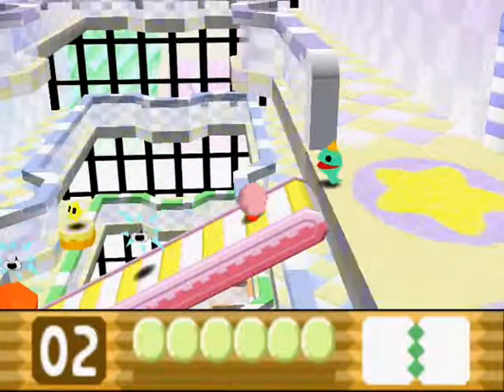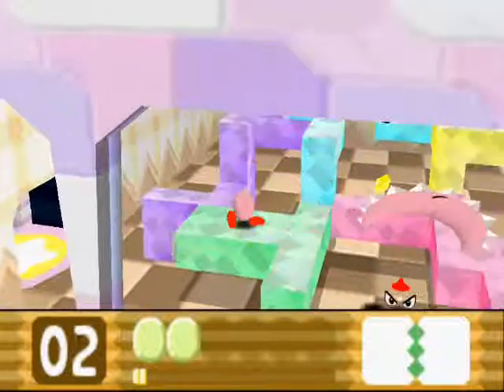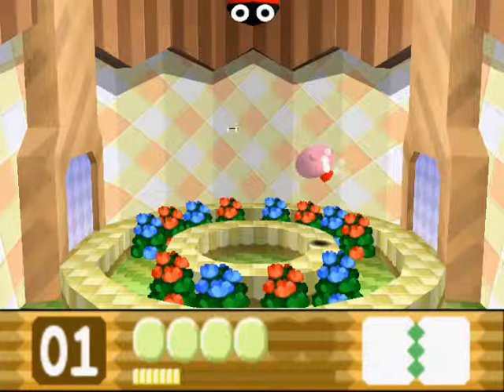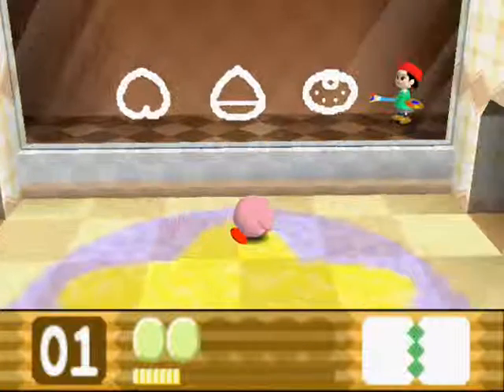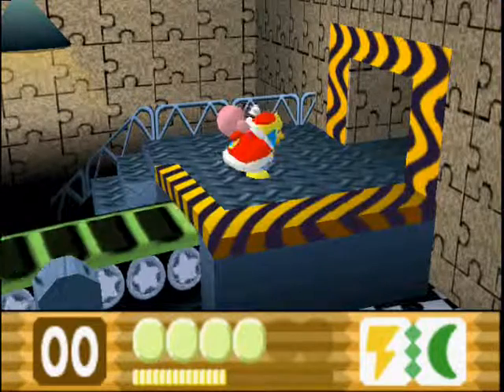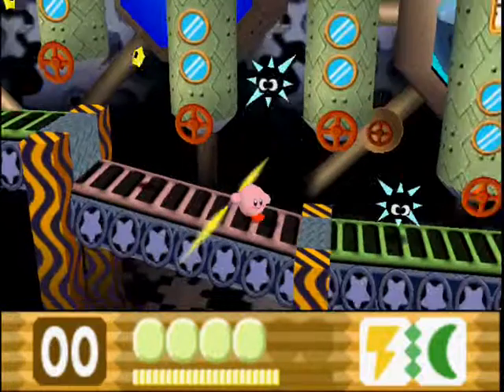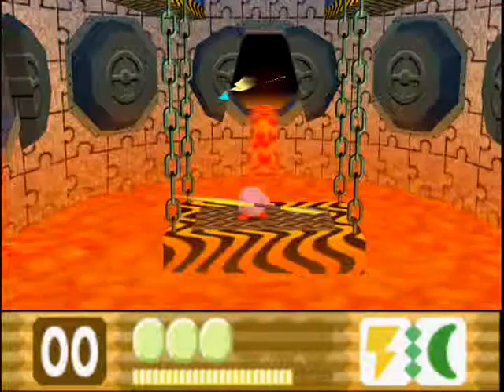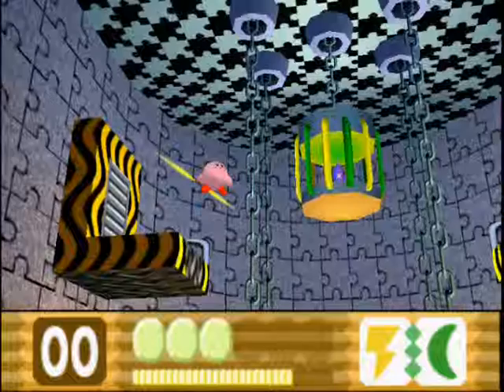Let's Play Kirby64 Episode 11 Journey Through the Japanese Mall of Death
We Venture through the Japanese Mall of death only to find out the basement is far worse!